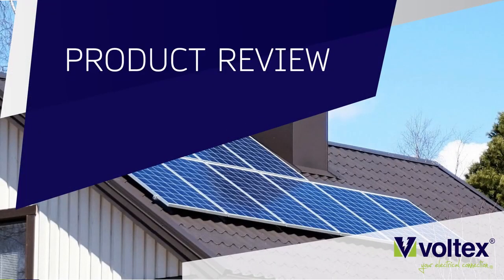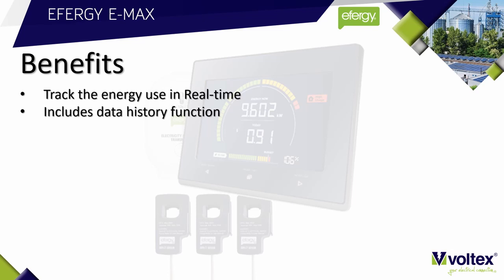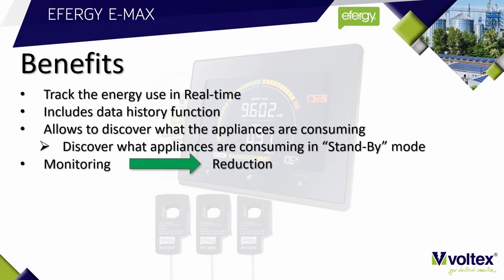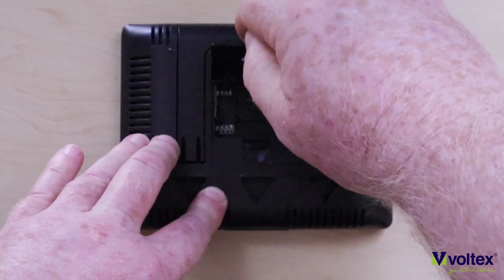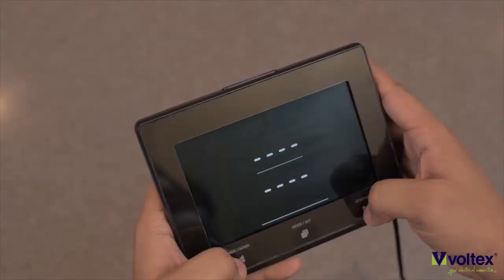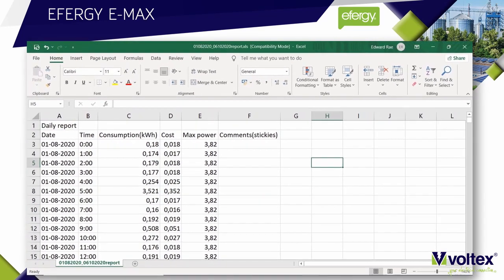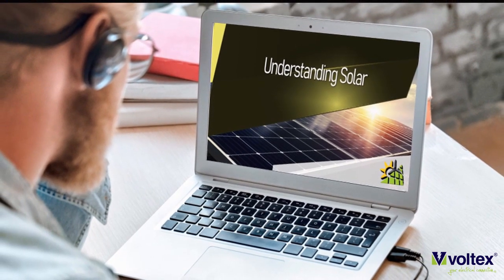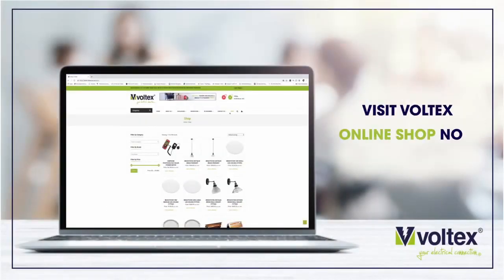Efergy E Max